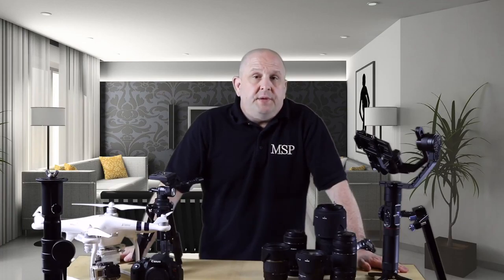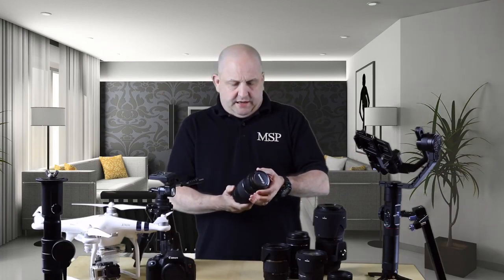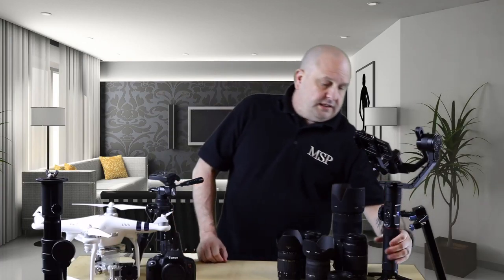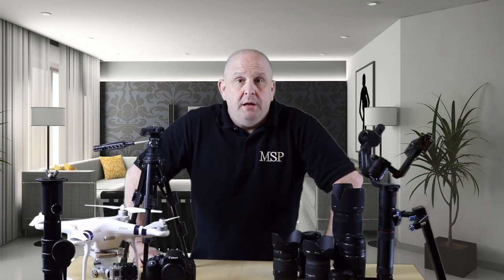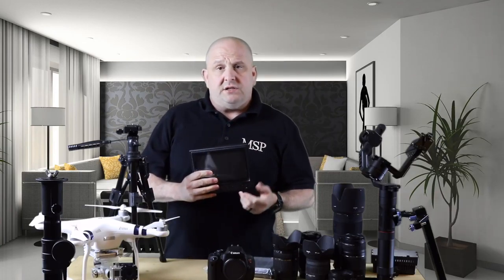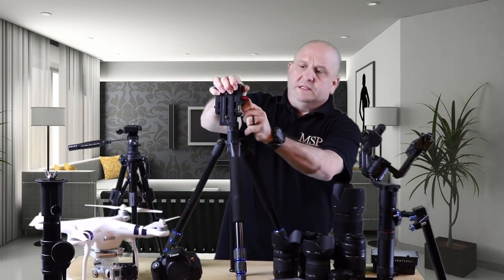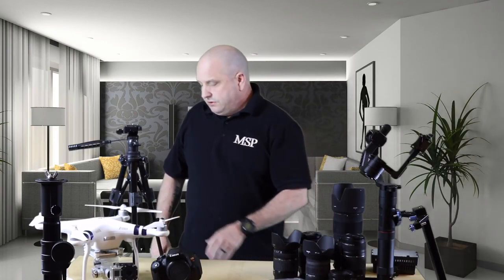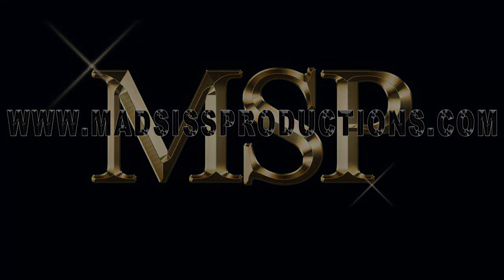My Amateur Filmmaking Equipment update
I did a video highlighting the amateur filmmaking equipment that I have.  Well, almost three years later, I decided to do an update video.

I hope you enjoy and hope to hear back your opinions and maybe some of the gear that you use.